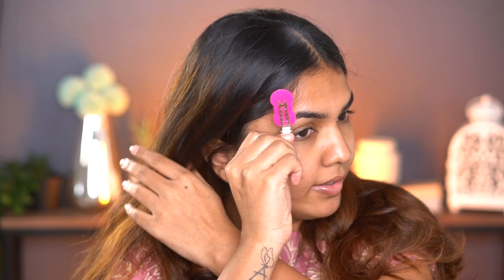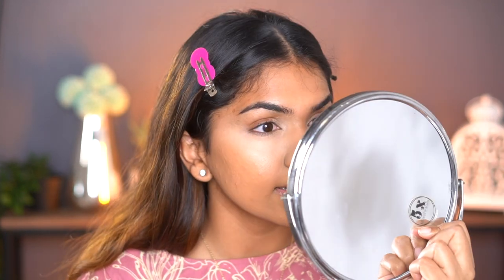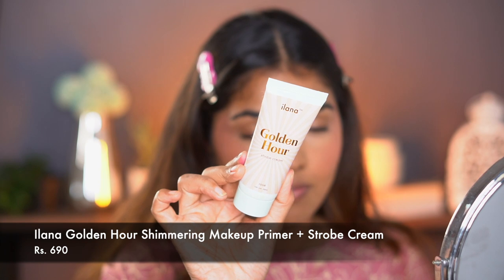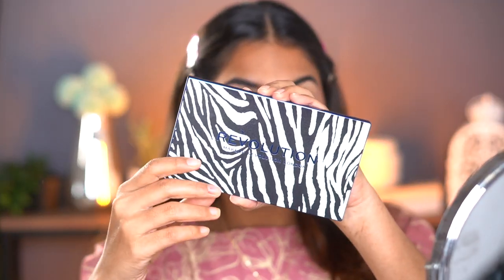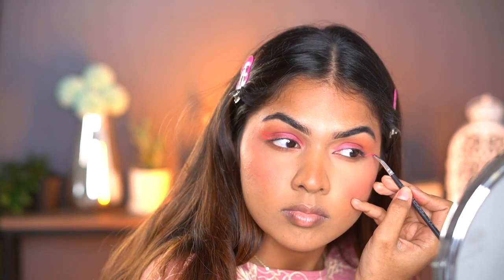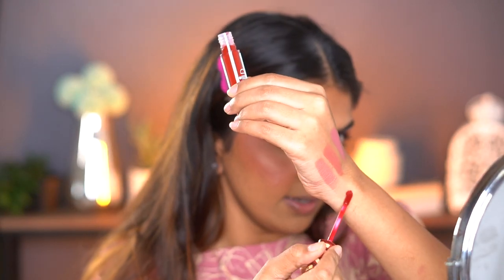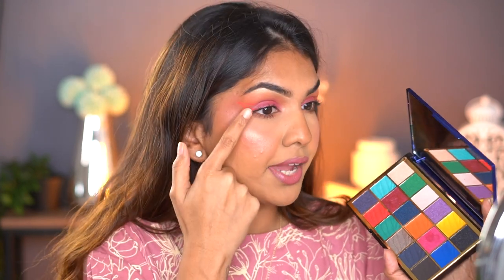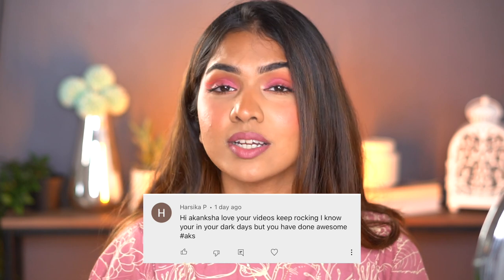Testing New Indian Makeup ❤️ | Love child | Wearified More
Hey guys, trying some new makeup I got recently. Some are hits some fails. Let me know what products you want to see next. Hope you enjoy this ❤️

Products mentioned :
LoveChild Masaba - Face On! - Here She Glows! Brightening Face Mist :